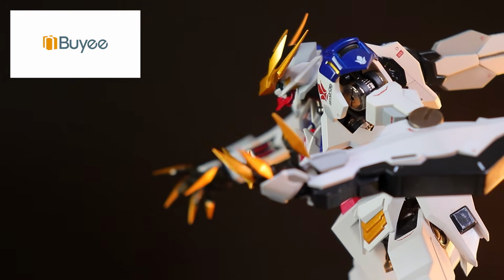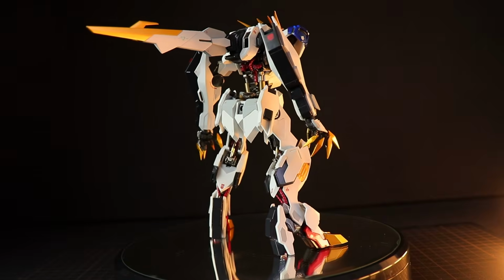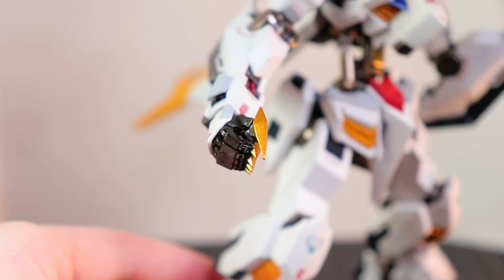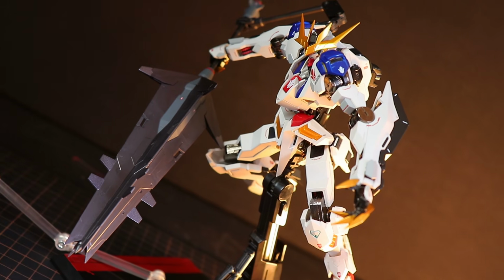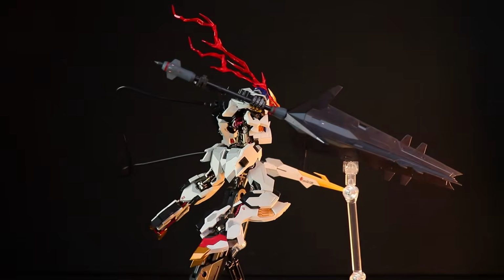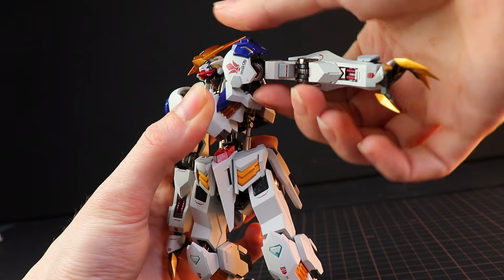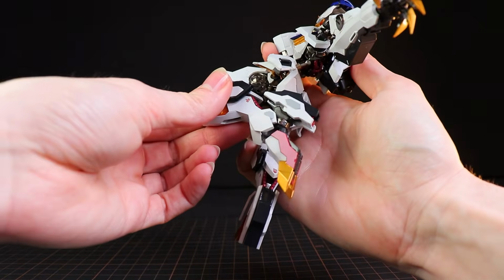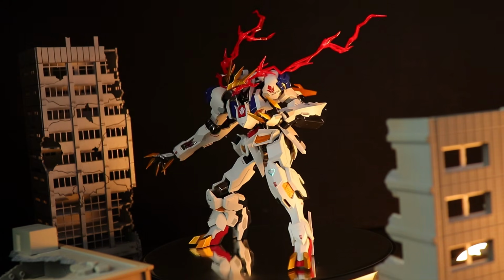UNLEASH THE BEAST! - Metal Robot Damashii Gundam Barbatos Lupus Rex Review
As of right now there is no PERFECT model kit of the beast that is Gundam Barbatos Lupus Rex, so how does this action figure option stack up? This figure doesn't come cheap, so is it worth it's weight in die-cast? Let's find out!

Get hard to find, rare or premium gunpla here (1000yen off you rfirst order!)

0:00 INTRO
1:39 AESTHETICS
4:19 COMPARISONS
4:38 ACCESSORIES
10:42 SHELF PRESENCE
11:36 ARTICULATION
15:56  VERDICT